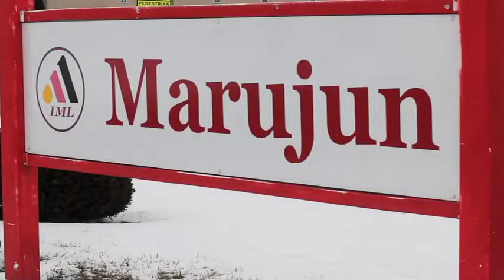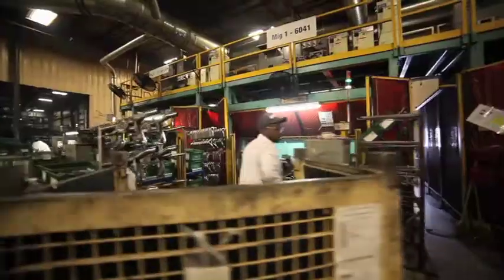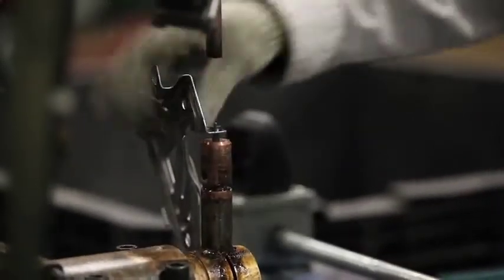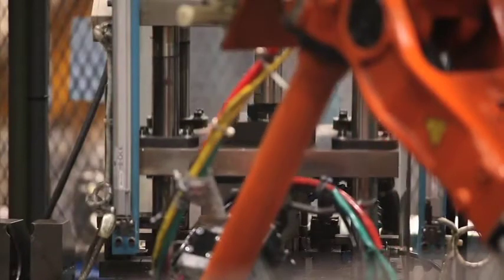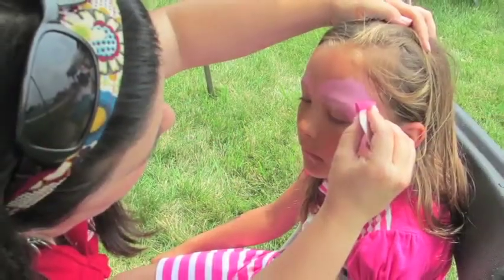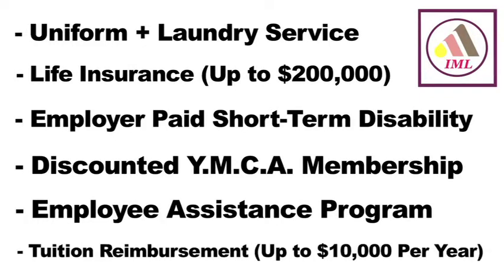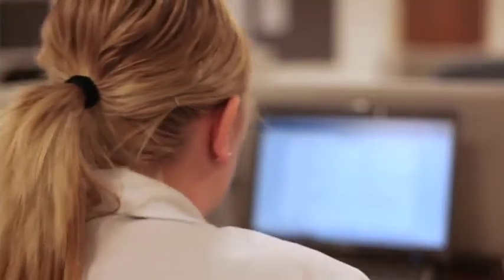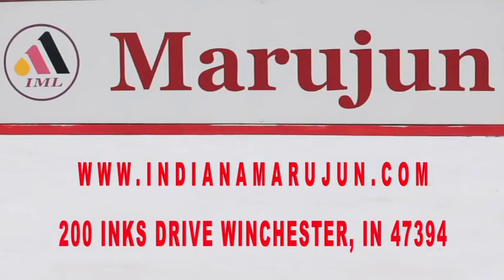Indiana Marujun Benefits